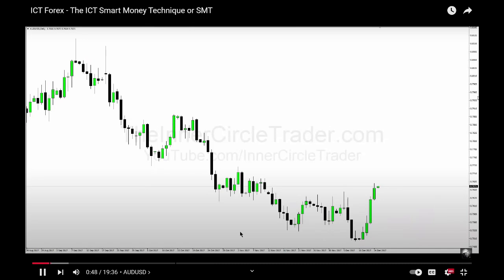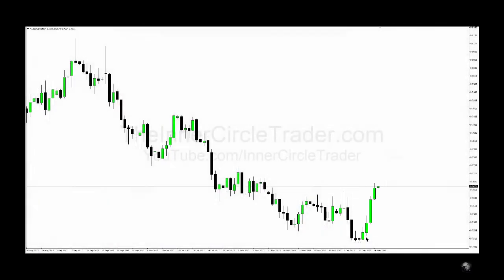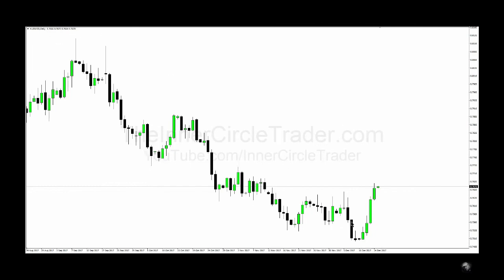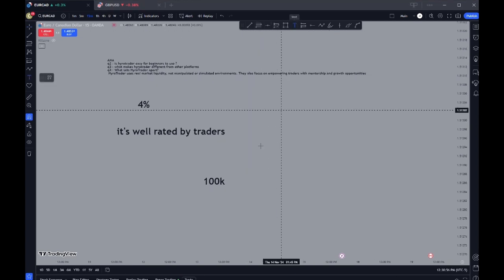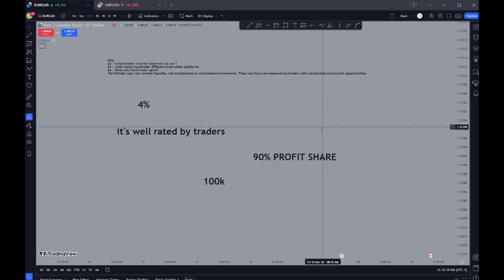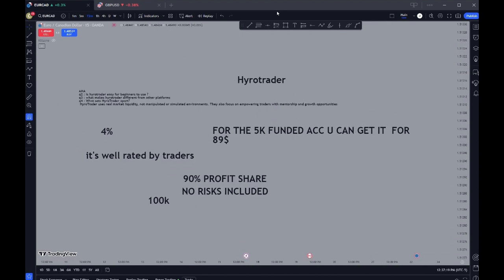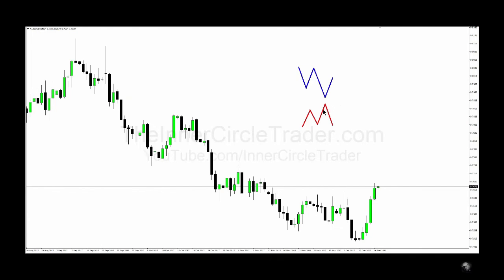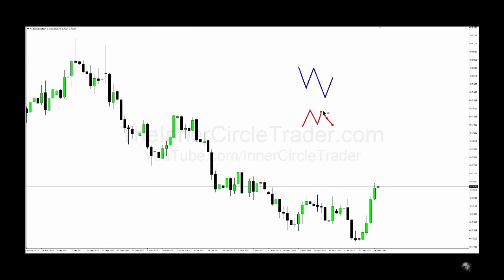SMART MONEY TECHNIQUE ICT + a good propfirm for u to join pt1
HYROTRADER.COM